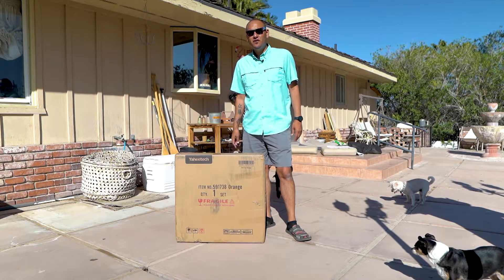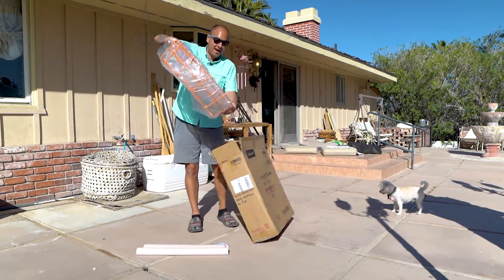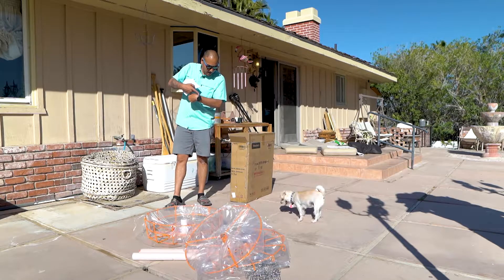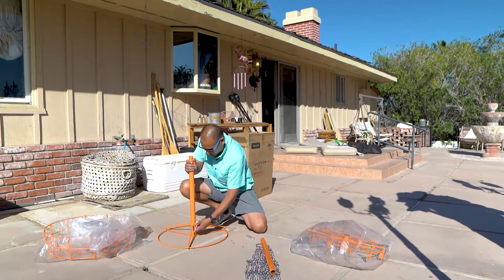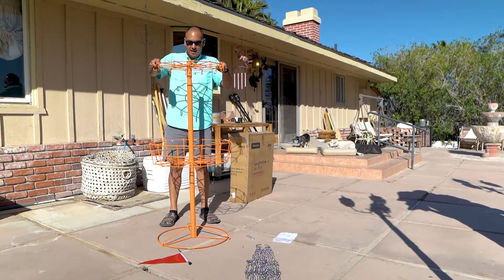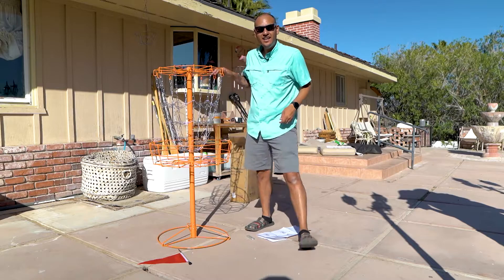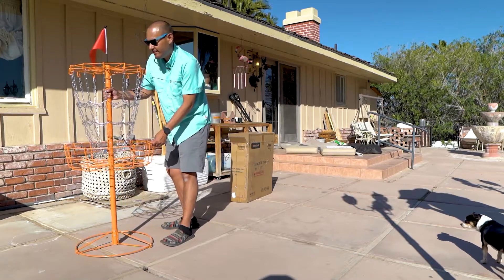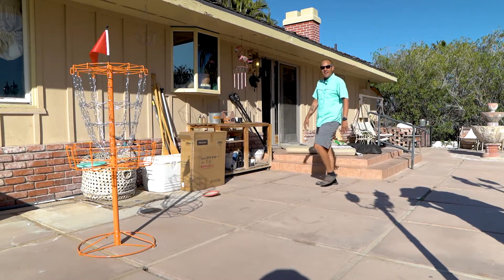Smilemart Disc Golf Basket | Unboxing & Setup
Looking for an inexpensive disc golf basket, I may have found the answer. Let's unbox and setup the Smilemart Disc Golf Basket and see how it performs!

0:00 Start
1:02 Unboxing
2:16 Setup
5:28 Testing
6:28 Final Thoughts

Las Vegas Disc Golf, Disc Golf Las Vegas